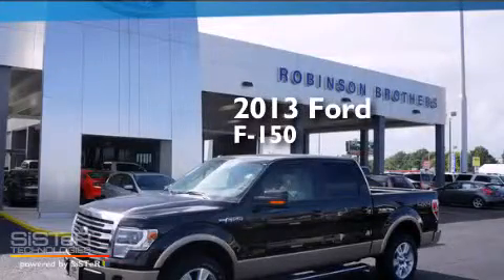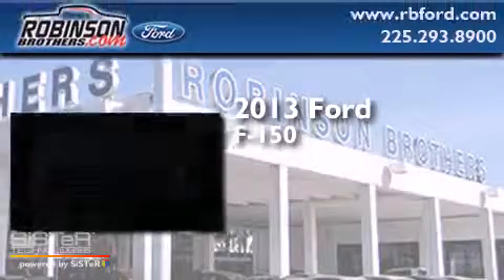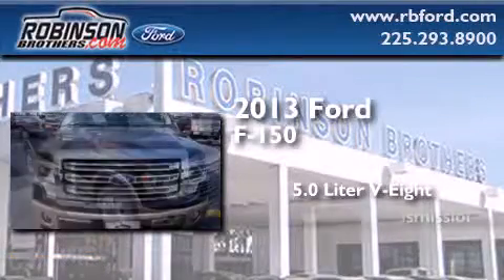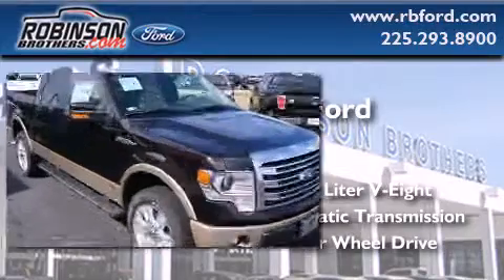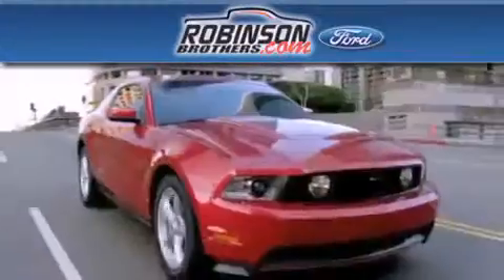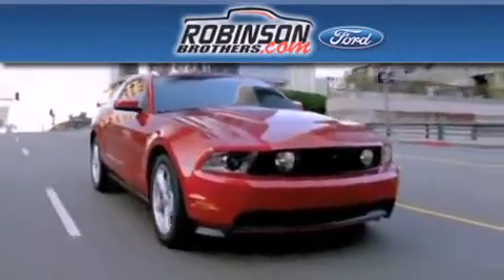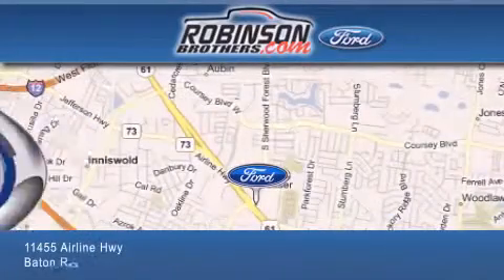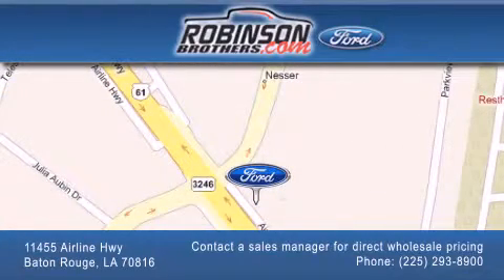2013 Ford F-150 Baton Rouge LA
Have questions ? We've been honored to serve the Baton Rouge LA area , we promise that your experience at our dealership will exceed your expectations ! Year : 2013 Make : Ford Model : F-150 Engine : 5.0L Trans . : Automatic Exterior : Kodiak Brown Metallic Miles : 1 Interior : Adobe Lthr Trimmed Bucket Stock : 769F13 Robinson Brothers Ford Please contact a sales manager for direct wholesale pricing! 11455 Airline Hwy Baton Rouge , LA 70816